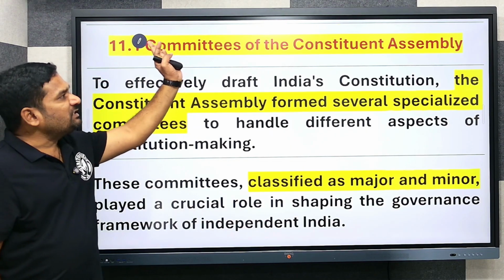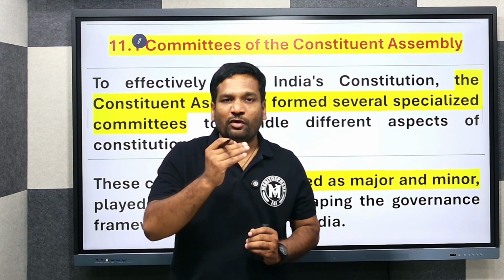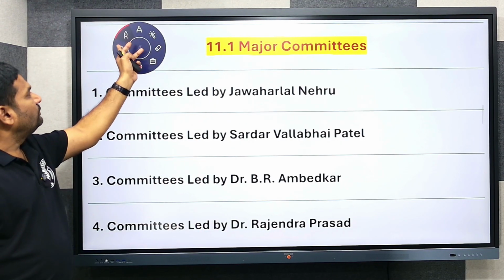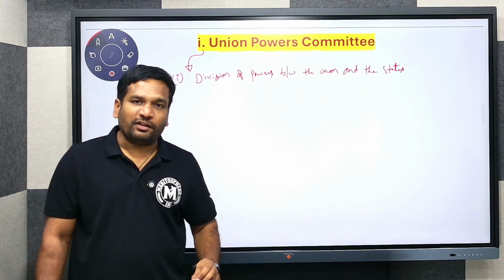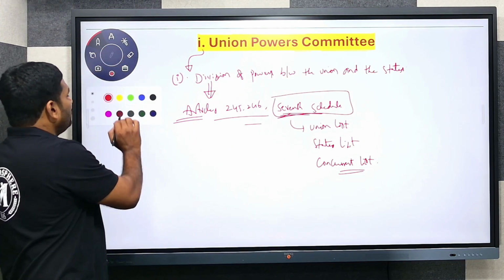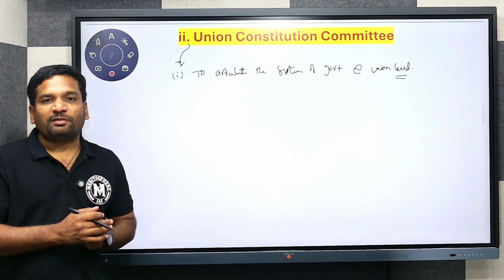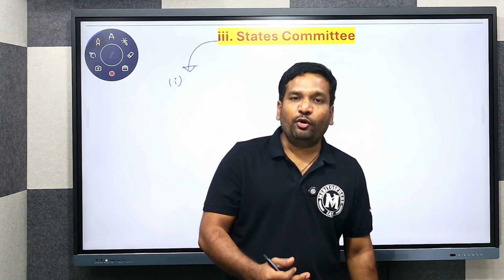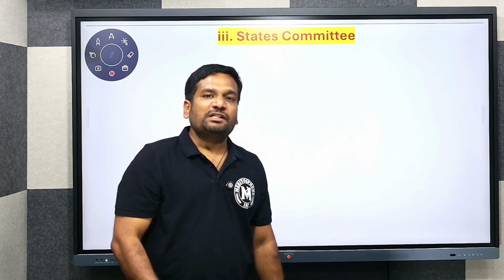Committees under Jawaharlal Nehru || Constituent Assembly || Indian Polity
In this video lecture, I have explained the important committees of the Constituent Assembly that functioned under the leadership or chairmanship of Jawaharlal Nehru.

The discussion covers the purpose, role, and significance of these committees in the making of the Indian Constitution. Special focus is given to understanding why these committees were formed and how they contributed to the constitutional framework of India.

This lecture will be useful for UPSC CSE, State PSCs, and all aspirants preparing Indian Polity in a conceptual and exam-oriented manner.